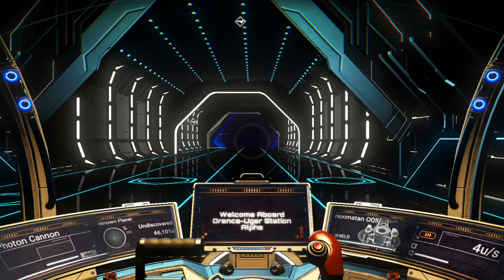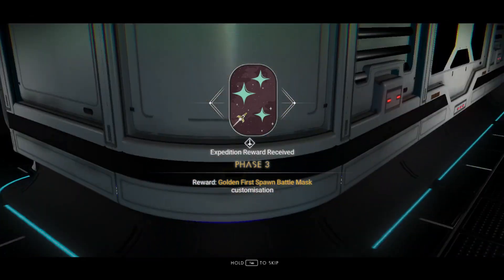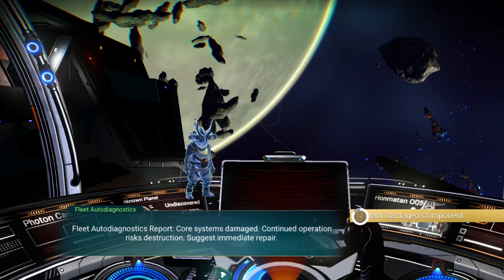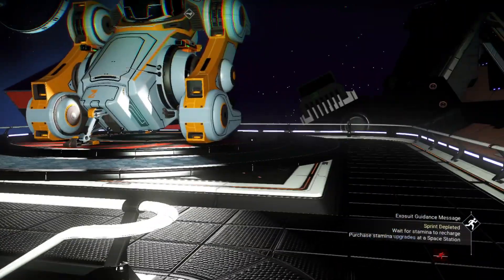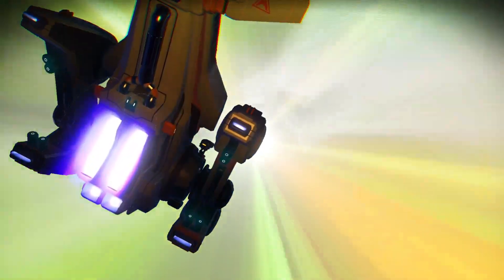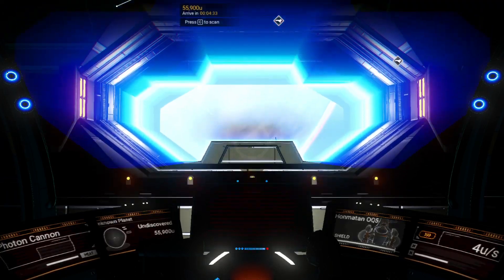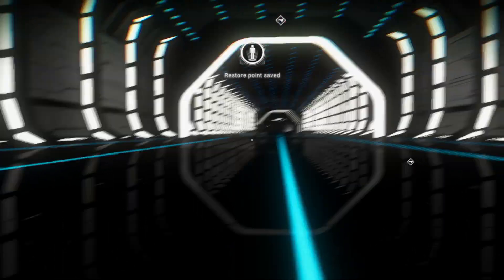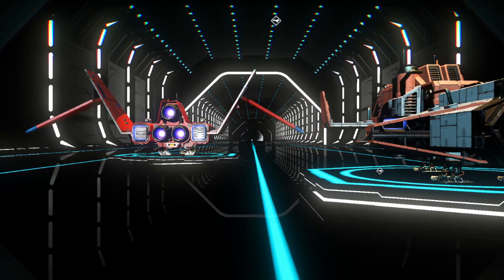No Man's Sky Expeditions Ep.26 Final Expeditions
Time to finish off the last Expeditions.